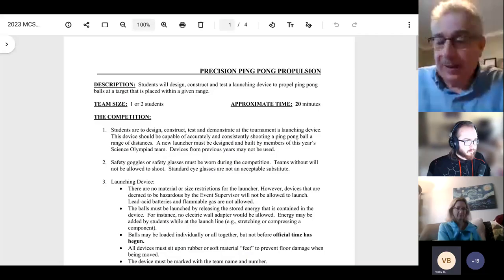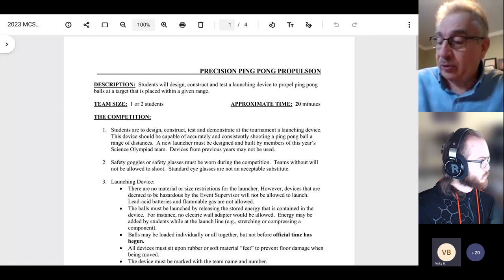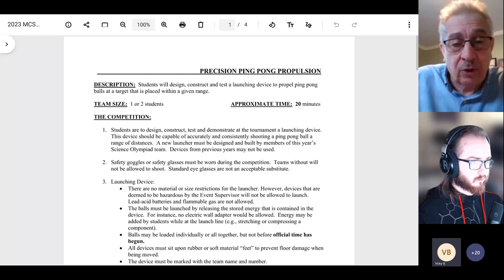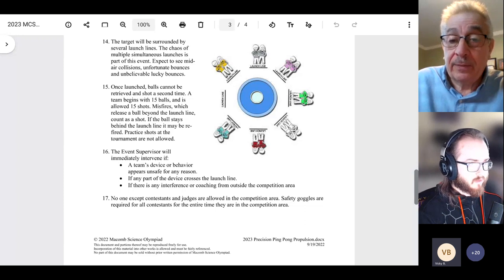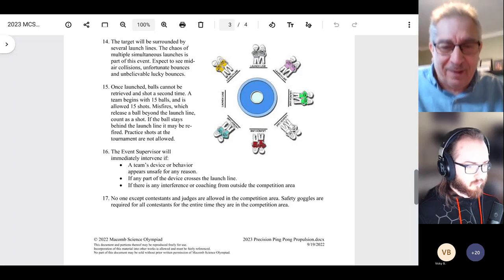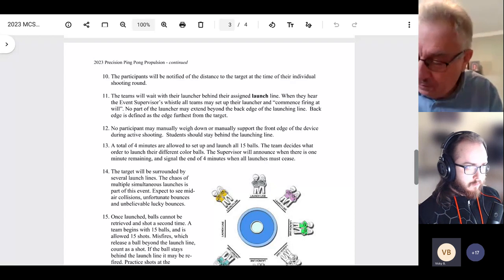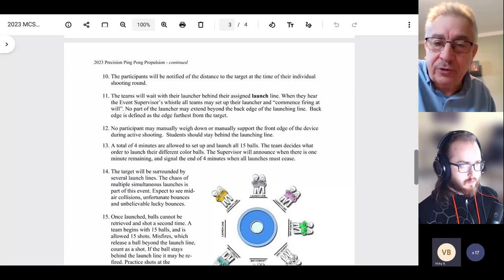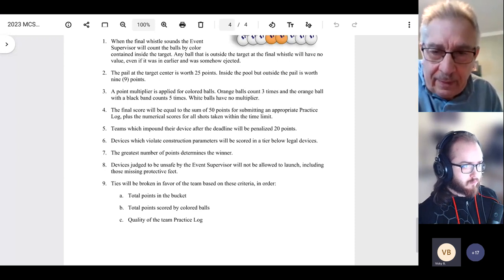2023 Ping Pong Propulsion Event Coach Training